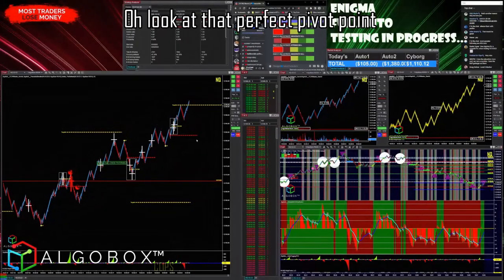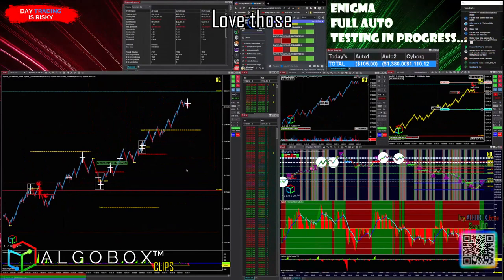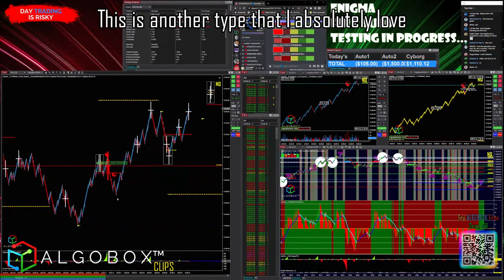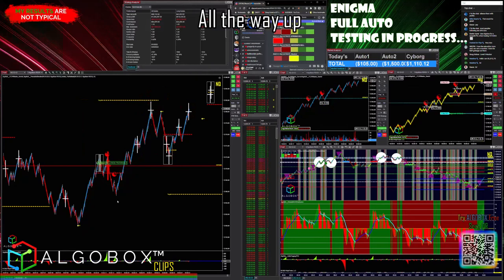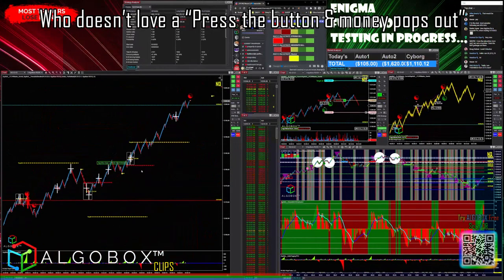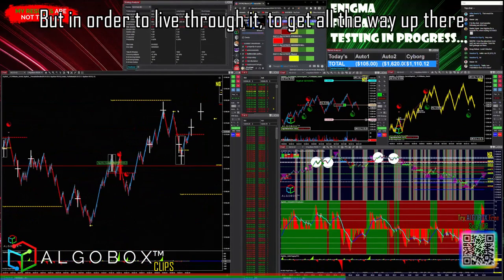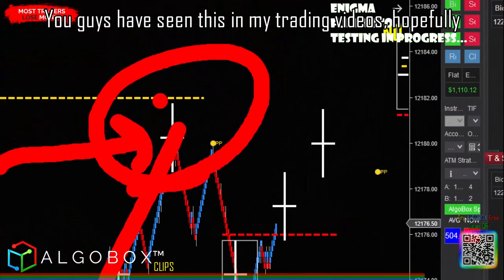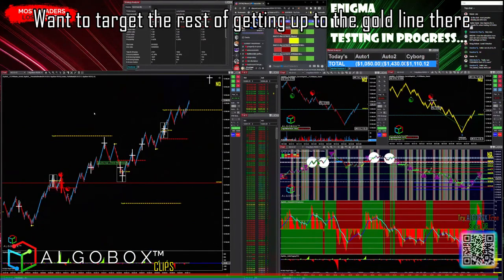The Perfect DCDM & More | Day Trading Tips & Strategies | ALGOBOX PRO Trading Software | NinjaTrader